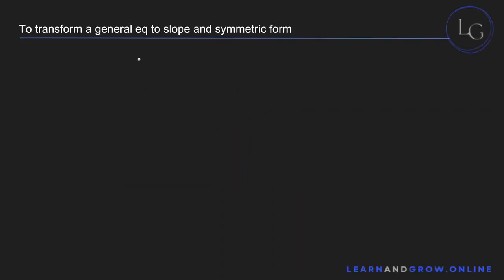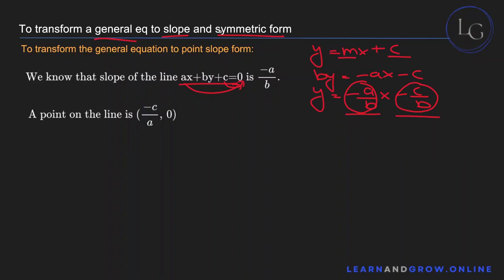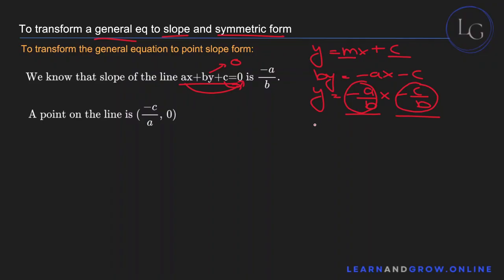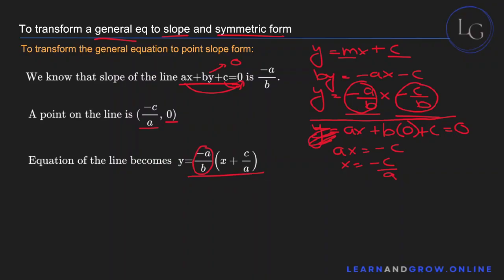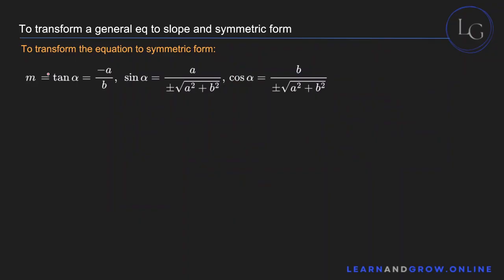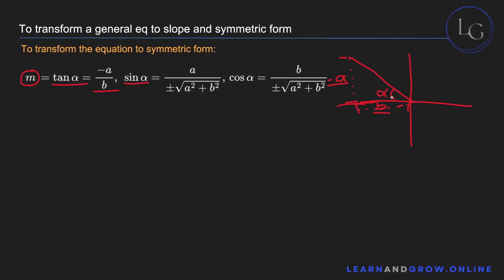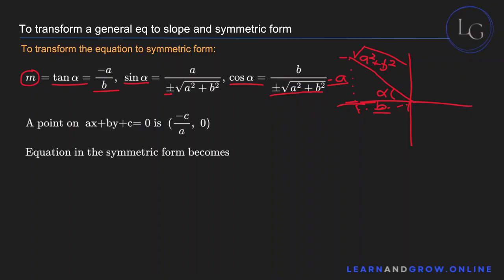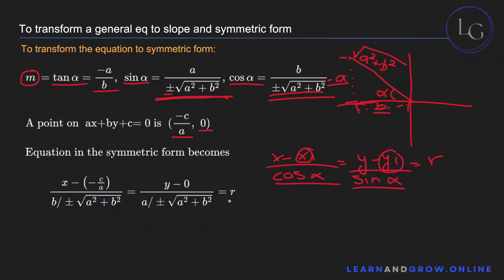How to Transform a General Equation to Slope & Symmetric Form | Grade 11 and 12 English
📚 Welcome to our comprehensive Grade 11 and 12 English tutorial! Whether you're navigating high school algebra or working through your homework, this video will teach you how to transform a general equation into both slope and symmetric forms with ease. Algebra doesn't have to be difficult, and with this guide, you’ll get clear, step-by-step instructions that will make even complex concepts feel like second nature. 🌟

In this lesson, we will explore the importance of general equations, their connection to slope form, and how they are linked to symmetric form. Through this journey, you'll not only improve your understanding of algebra but also gain insights into the real-world applications of these forms in fields such as physics, engineering, and economics. 🌍

💡 Why is this important? Understanding how to transform equations into different forms is an essential skill in coordinate geometry. These transformations allow you to easily interpret the equation of a line, find the slope, and analyze the line's behavior and position in space. Whether you're graphing a line, solving systems of equations, or analyzing trends in data, these transformations help you see the big picture and tackle problems with confidence.

🌈 What you’ll gain from this video:

A clear understanding of how to take any given equation in general form and convert it into more usable formats: slope form and symmetric form.

Learn about the practical implications of these transformations in mathematical problems, as well as their real-world significance.

Master the skills to analyze linear equations effectively, which will be useful not only in algebra but in geometry, trigonometry, and calculus as well.

Boost your confidence in math problem-solving by learning simple tips, tricks, and strategies for mastering equations and transforming them. 🧠

✨ Interactive Learning: We’ve designed this video to be engaging and easy to follow, with a focus on visual learning and step-by-step guidance. This makes it perfect for students who benefit from a clear, structured approach and want to break down seemingly complex tasks into manageable steps. We also make sure to explain everything in plain English to help you understand the logic behind each transformation, avoiding any confusion or frustration.

🔍 You will be equipped with tools and techniques that allow you to tackle any type of linear equation with ease. Whether you're preparing for an exam or want to deepen your understanding of algebra, this video will give you the confidence and knowledge to succeed. 📖

Throughout the lesson, we will break down the process of transforming equations in a way that’s logical, intuitive, and visual, allowing you to see how each transformation works and how you can use it to your advantage. Not only will this video strengthen your conceptual understanding, but it will also help you practice and apply the knowledge you’ve gained to real-world problems.

🔧 Tools for Success:

Learn how these transformations are applied in real-life scenarios, such as determining the rate of change in a data set or interpreting trends in graphs. 📊

Gain confidence in identifying key elements such as intercepts and slopes in the equations of lines.

Sharpen your problem-solving skills as you understand how to manipulate equations to suit your needs.

📚 The Big Picture: By the end of this video, you'll have a comprehensive understanding of how to transform a general equation into both slope and symmetric forms. This is not just about memorizing steps; it's about learning to think mathematically, recognizing patterns, and confidently solving algebraic problems. 🌟

🎯 So whether you're in Grade 11 or 12, or you simply want to strengthen your algebra skills, this tutorial is designed with you in mind. No more struggling with algebra – we’ll guide you through it in a fun, stress-free way!

Join the community of students learning algebra the easy way! 🚀